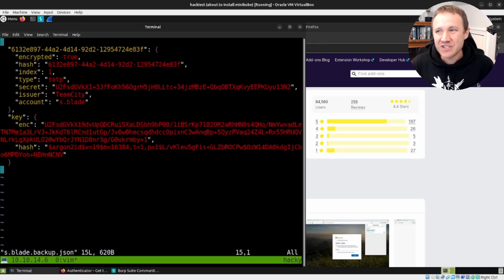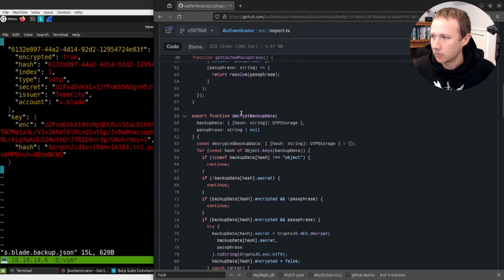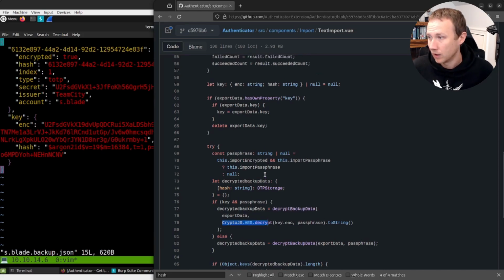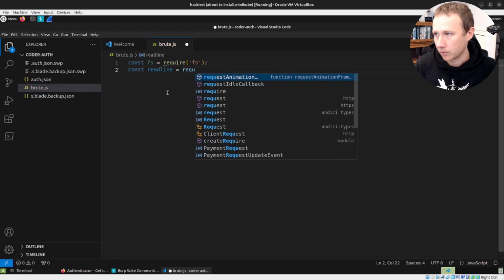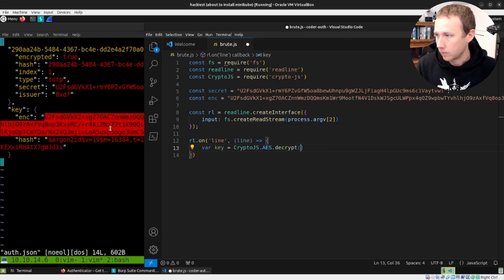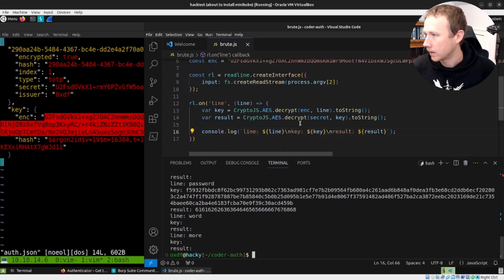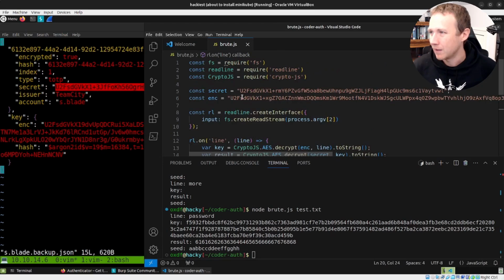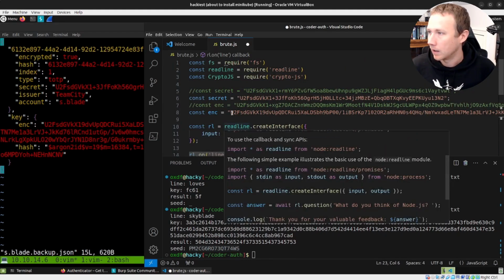Reversing and Brute-Forcing TOPT Browser Plugin Export [HackTheBox Coder]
In the Coder box from HackTheBox, I manage to acquire a TOPT backup from the Authenticator browser plugin. I'll go through the source-code for the plugin to understand how the password is used to decrypt the seed, and then write a JavaScript brute force script to recover the password for the backup.

[00:00] Introduction
[00:57] Background
[02:05] Source Code Review
[05:29] Getting data to test
[06:50] Starting script to loop over lines
[09:28] Trying decrypt with each password
[10:42] Getting script to run
[12:00] Converting result from hex
[12:34] Updating to only print on success and exit
[13:23] Tweaking to run on real data
[15:44] Conclusion